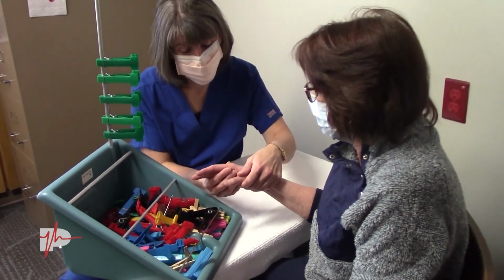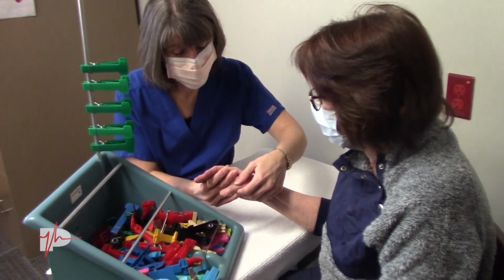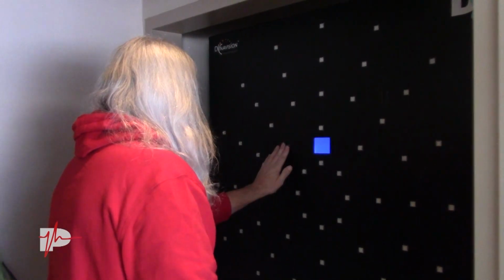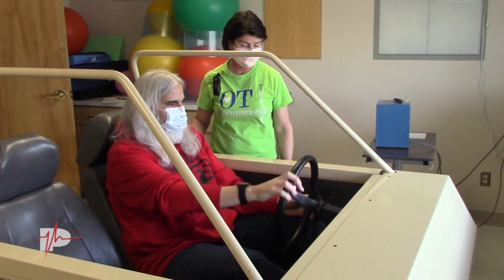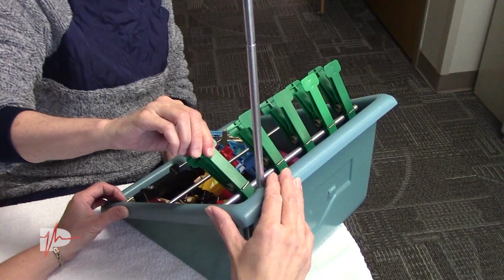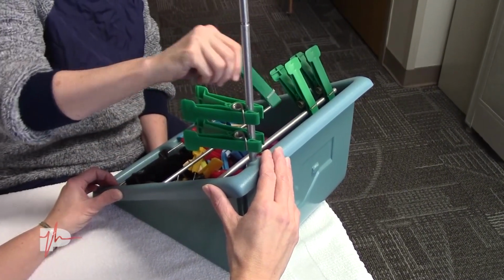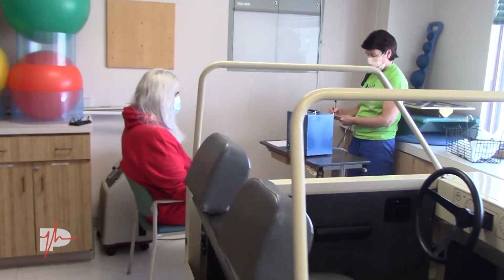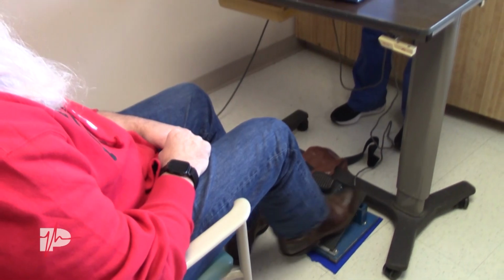Driving to success with SRHC Occupational Therapy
Occupational Therapists help people recover and improve skills that are needed for everyday living tasks. Salina Regional Occupational Therapy department creates individual treatment plans for depending on the patient and their needs.

In this episode of the PULSE, Occupational Therapist Jolene Albrecht, OTR explains the process and shows how Occupational Therapist plays an important role in getting patients back to work and back to living on their own.